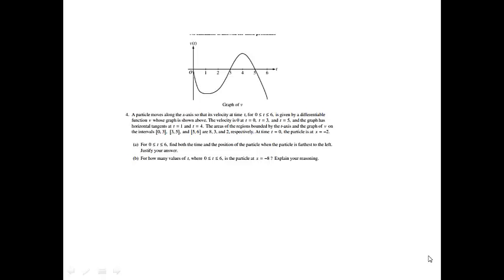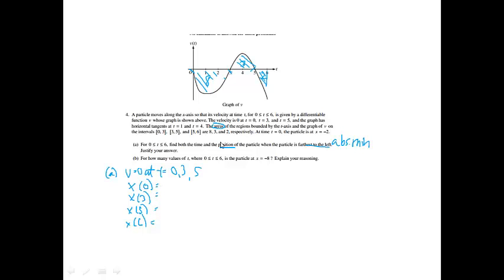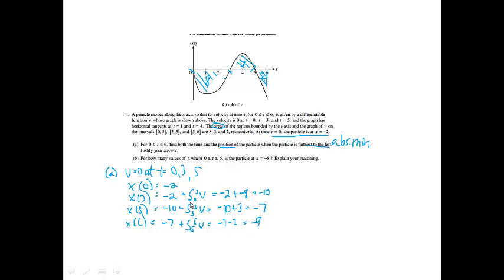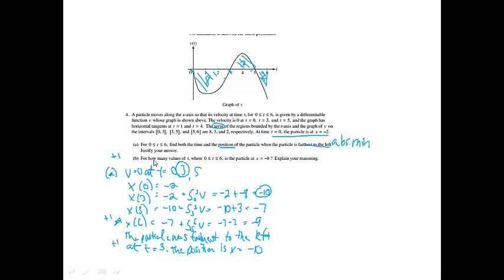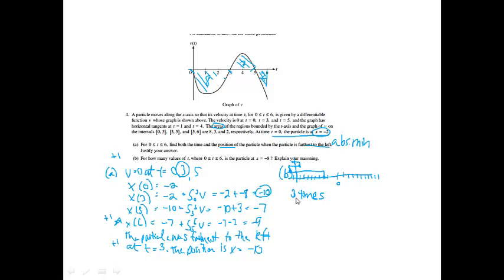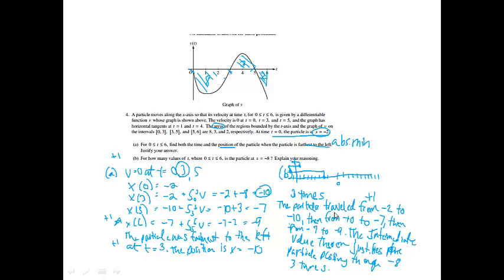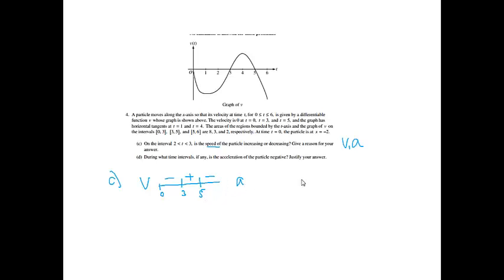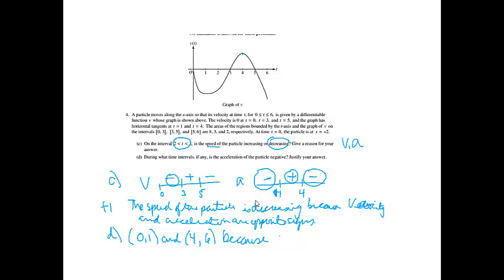2008 Free Response #4